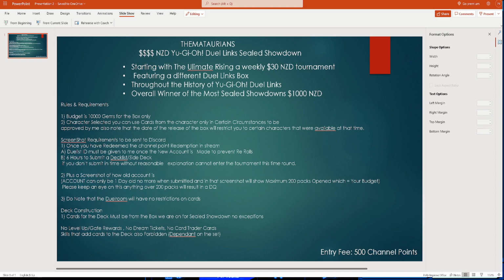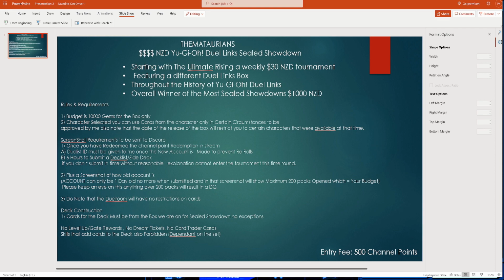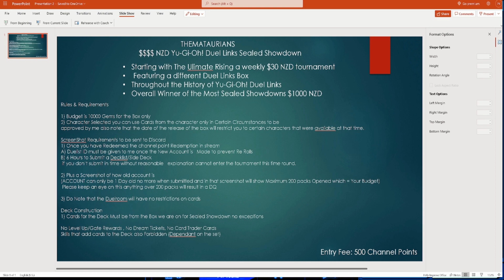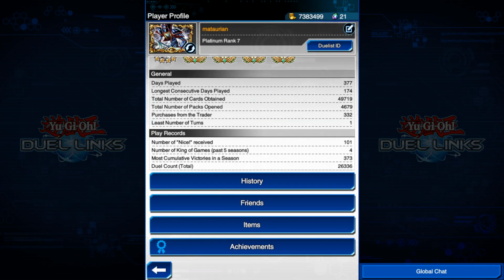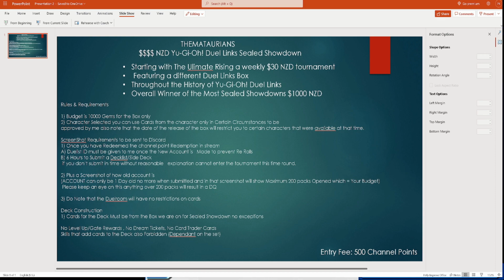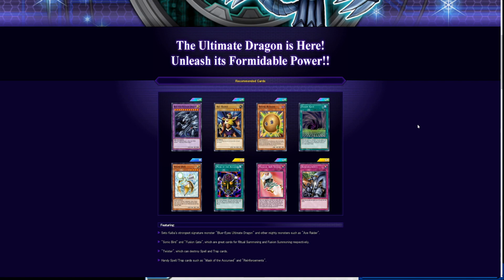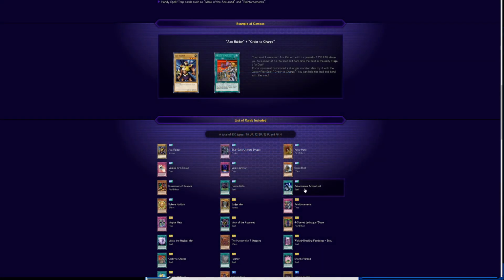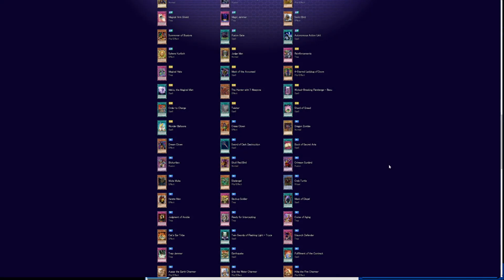Duel Links Sealed Showdown Presentation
We offer a lot of variety on this channel in terms of gaming so there is something for everyone for enjoy.

We also do Pack Openings on the channel for fans of Yu-Gi-Oh and Pokemon.

Also check previous videos of other series and give them the support they deserve.

Please Note Our Content Is for a General Audience and will always be the case. this will be consistently reviewed for every video. Our Intention is to have fun and give you guys an insight to our gaming worlds and at the current time make no money off youtube